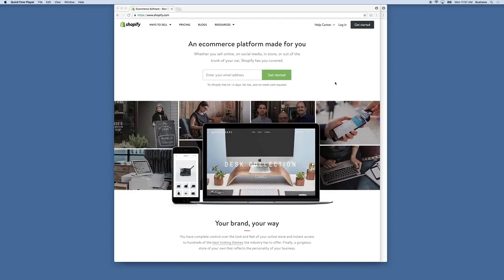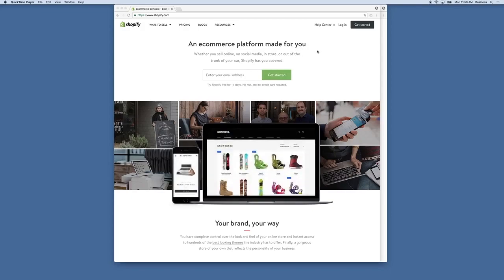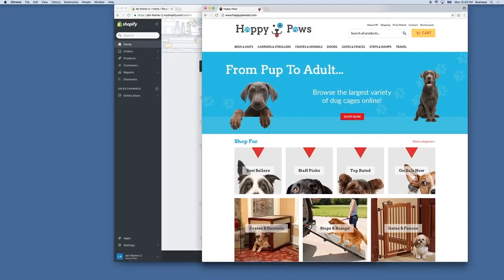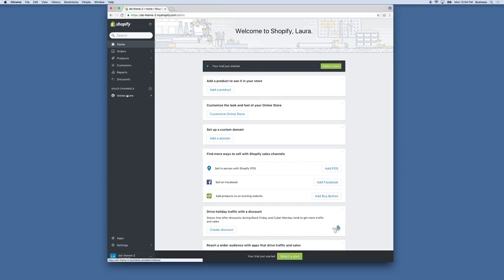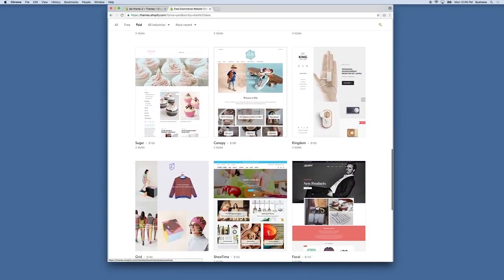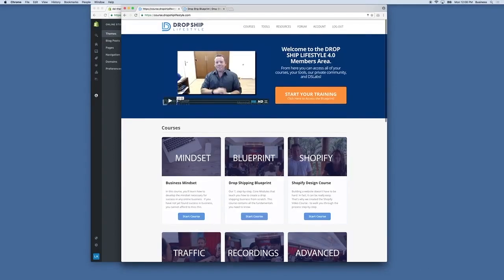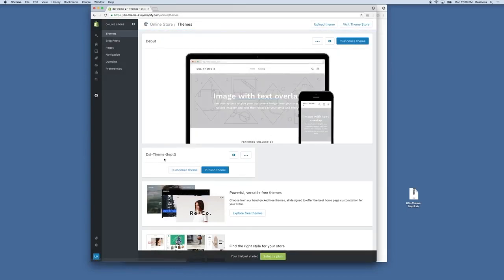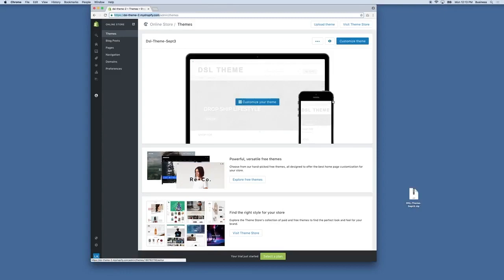01 Introduction To Shopify